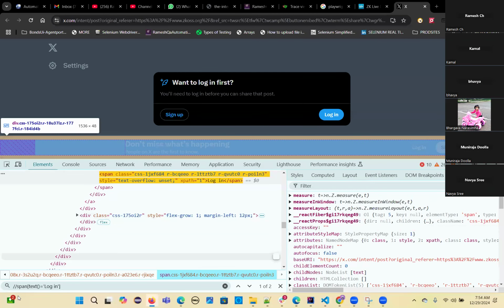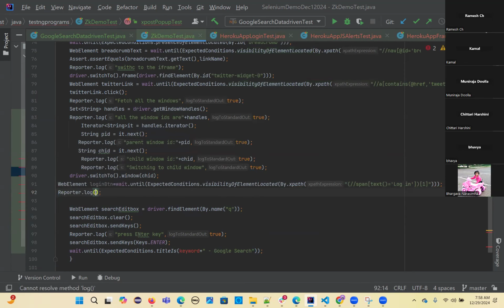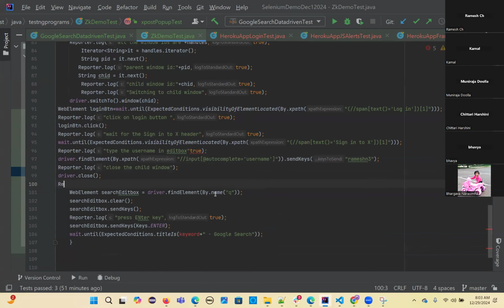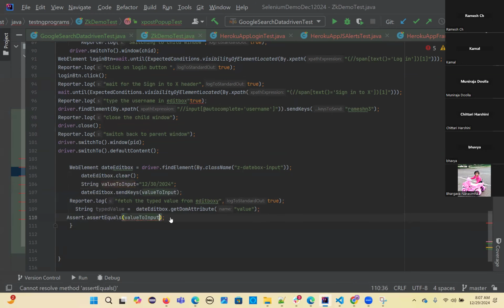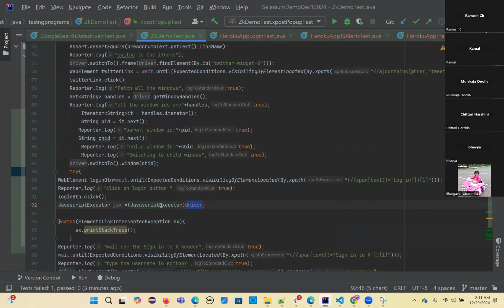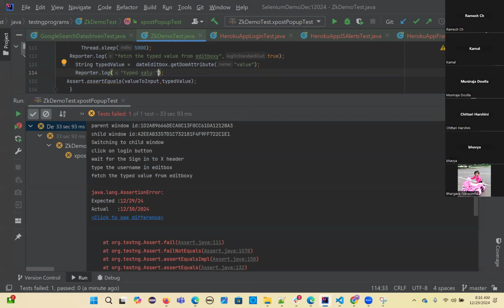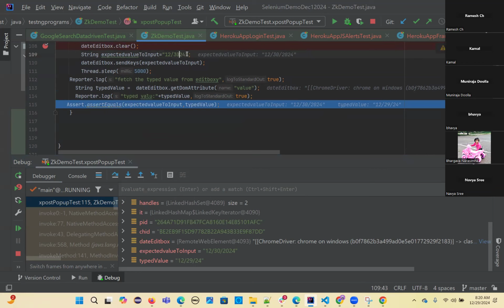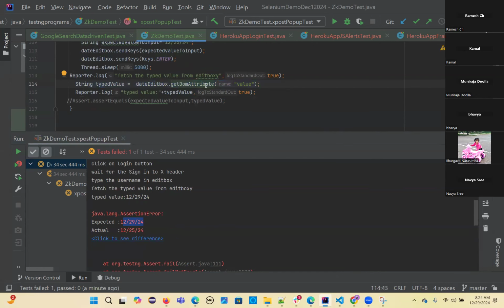Java Selenium TestNG ZKDemo Xpost Popup Part2 DEC 29 2024 mp4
Java Selenium TestNG ZKDemo Xpost Popup Part2